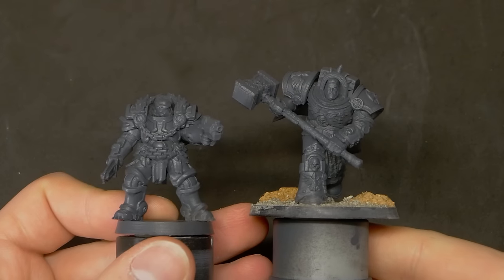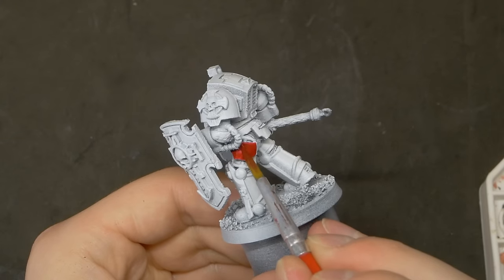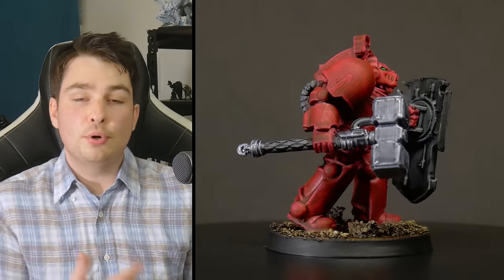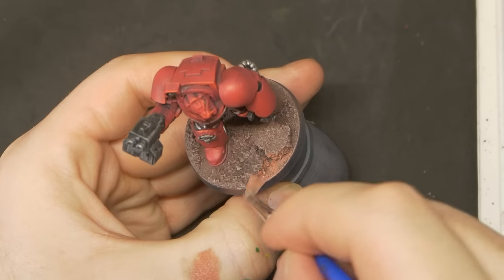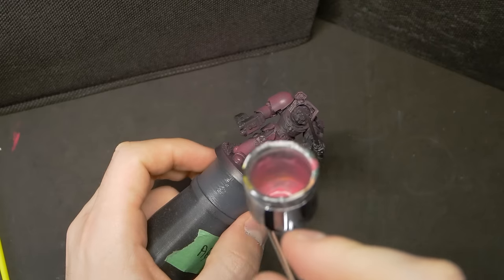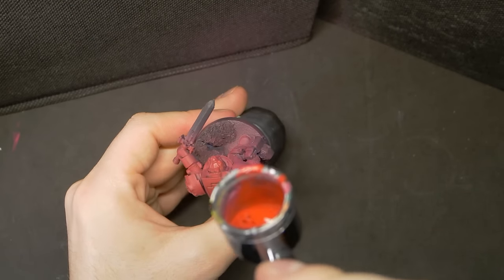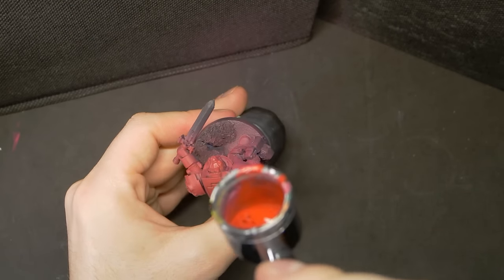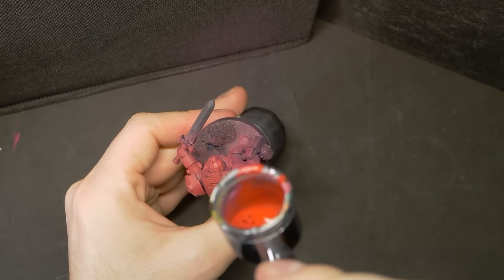4 ways I PAINT FDM MINIS to make them look AWESOME!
Grab my Painting Handles!

In this video Jacob paints 4 of his FDM printed Warhammer Proxy miniatures, across these Terminator and Space Bear models Jacob tries a variety of classic mini-painting techniques to see what works on an FDM model, and doesn't look as good!

Chapters:
0:00 - Intro
1:30 - Speedpaints
4:13 - Drybrushing
7:22 - Airbrushing
11:18 - Layering
13:40 - Outro